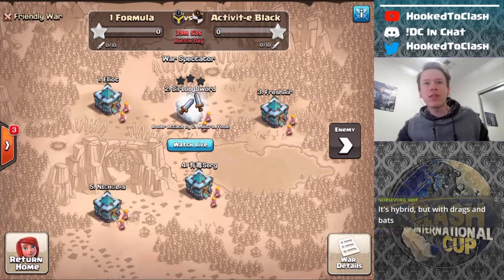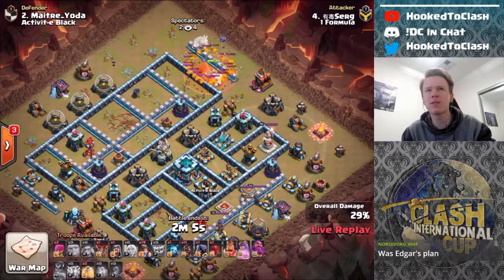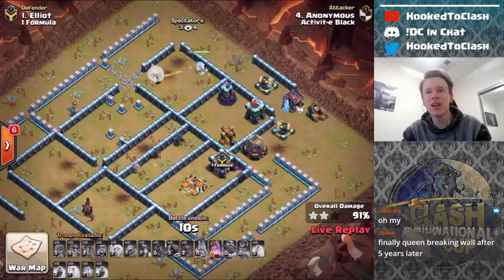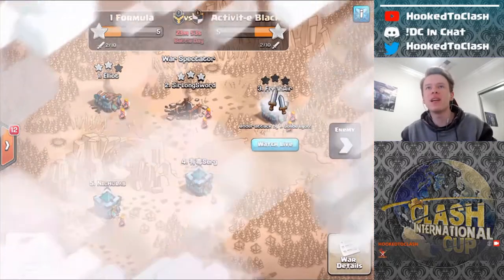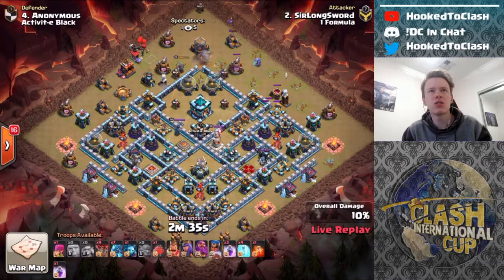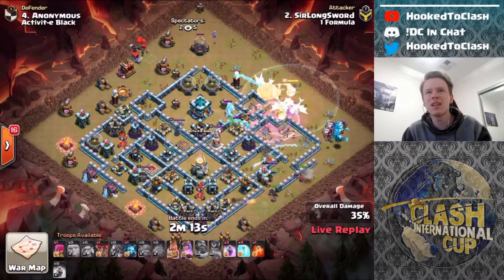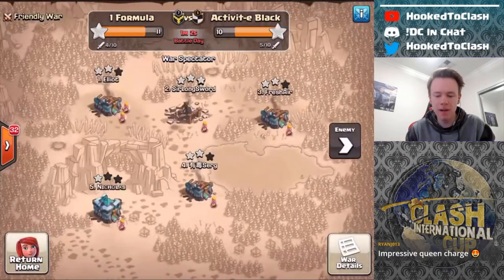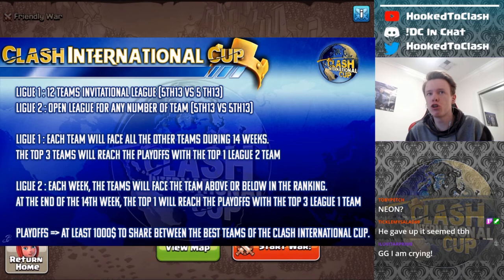Crazy Queen Charges! i am crying vs Activit-e Black | CiC Week 1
If you'd like to join the CiC discord server (and maybe even join in the action!)